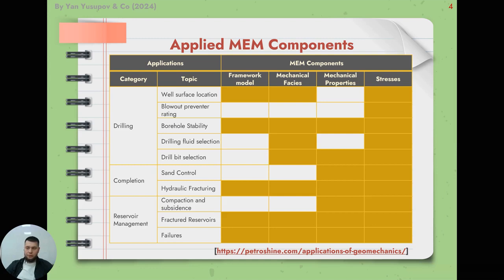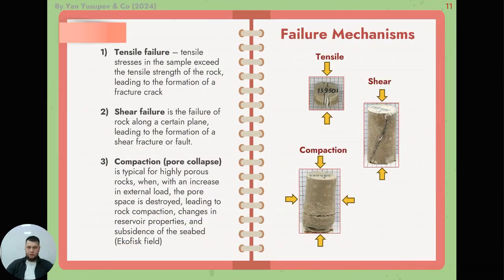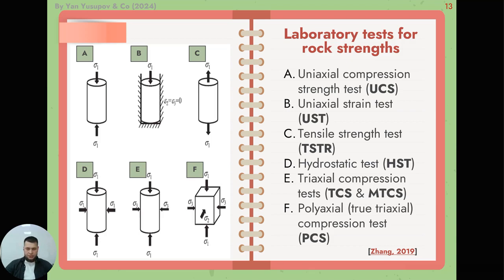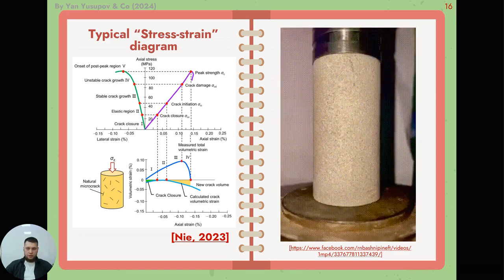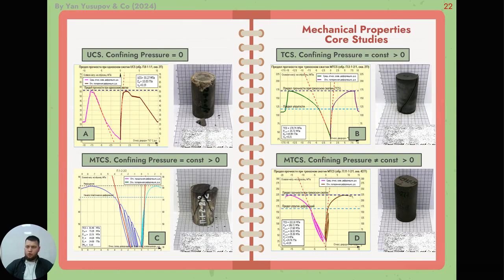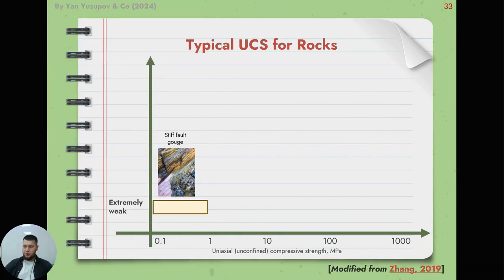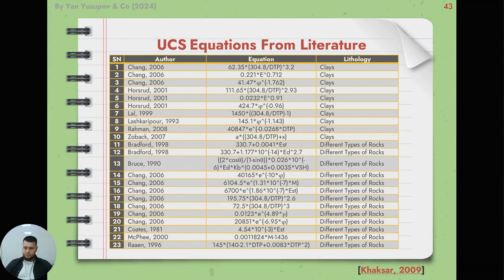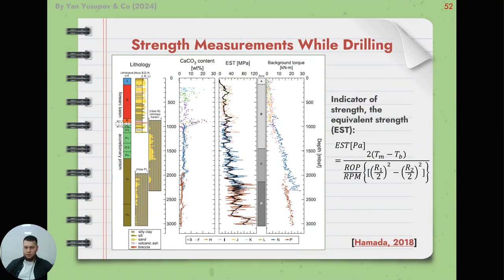L-04. Strength Properties in Reservoir Geomechanics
00:00 Introduction
00:19 Applied MEM Components (ref.
01:35 Mechanical facies
02:44 Mechanical properties & facies
03:12 Failure mechanisms
04:57 Plan of geomechanical studies
06:00 Laboratory tests for rock strengths
08:41 Mechanical properties core studies
09:01 UCS & TSTR
09:43 Typical “stress-strain” chart (ref.
10:28 Typical “stress-strain” chart
10:42 Brazilian tensile strength method (TSTR)
12:10 Strength depends on confining pressure
12:48 Failure criteria. Mohr-Coulomb criterion
13:42 Mechanical properties core studies
14:44 Geomechanical researchings (UCS, MTCS, Sonic, TSTR)
15:20 Failure Mohr envelope with TCS Pconf = const
15:37 Failure Mohr envelope with MTCS Pconf ≠ const
15:59 Examples of failure Mohr envelope
16:54 Typical UCS for rocks
18:49 Rock strength depending on bedding
20:24 UCS equations from literature
20:59 Example of UCS profile
21:29 Example of TSTR profile
21:44 FANG equations from literature
22:39 Example of FANG profile
23:03 Example of combined properties
23:43 Strength measurements while drilling
24:32 Strength properties calculation in LithoStudio software (ref.
24:49 References and thanks